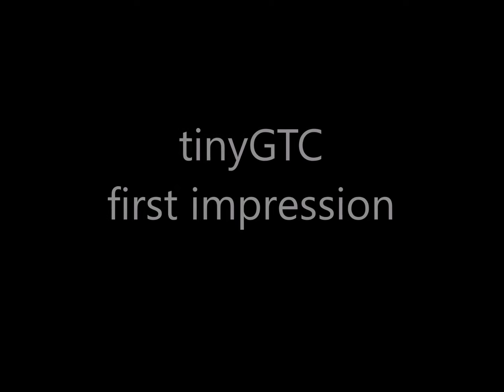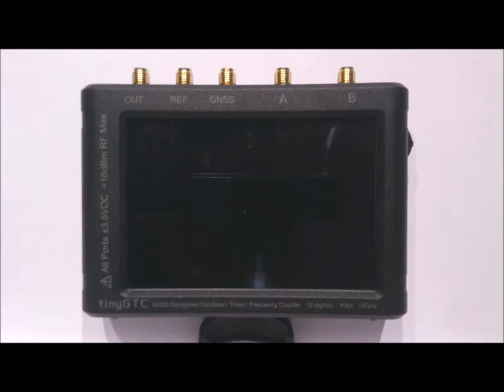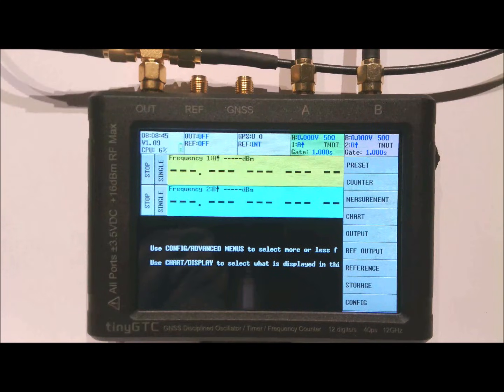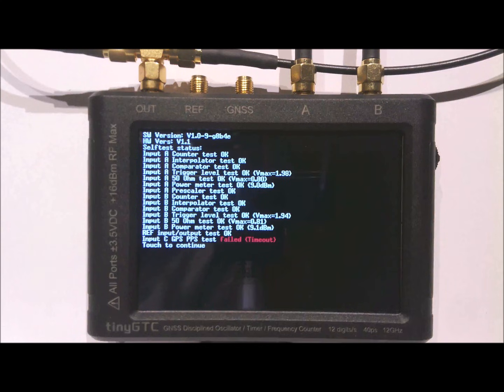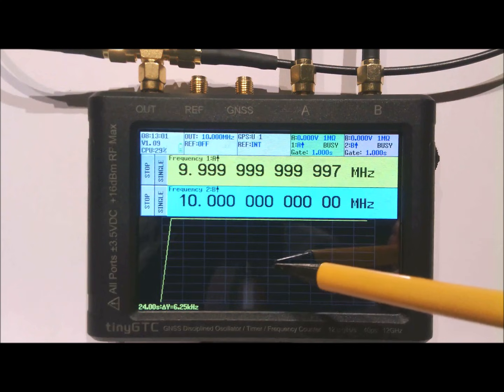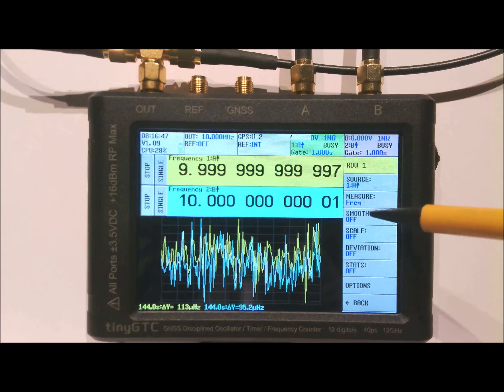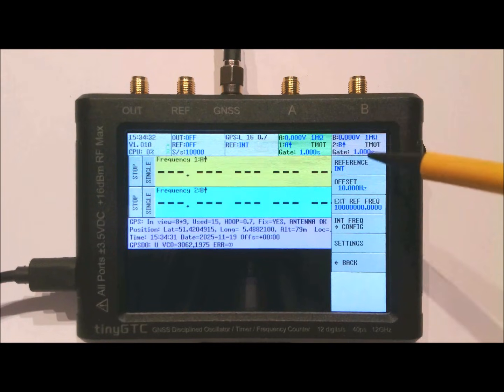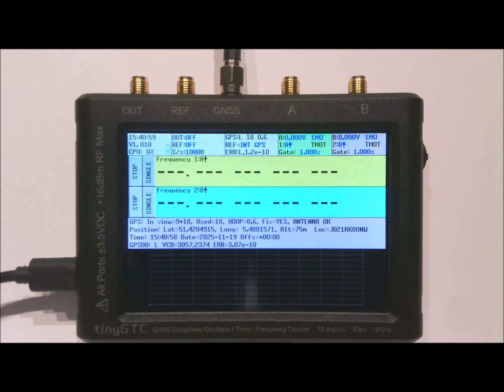tinyGTC introduction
The tinyGTC is a very accurate 2 channel timer/counter with integrated GPSDO. This short video shows what is in the box, doing the selftest, a first measurement and how to start the GPSDO